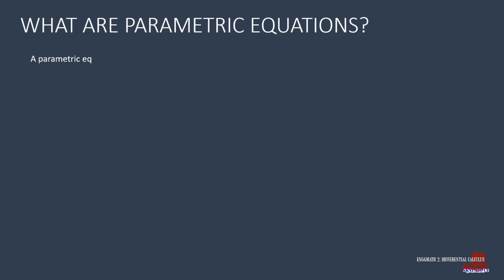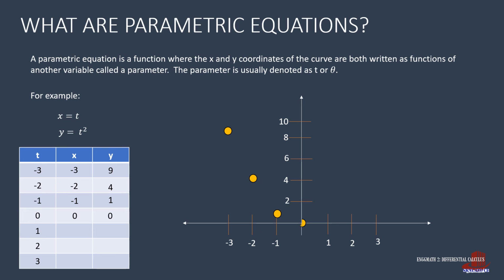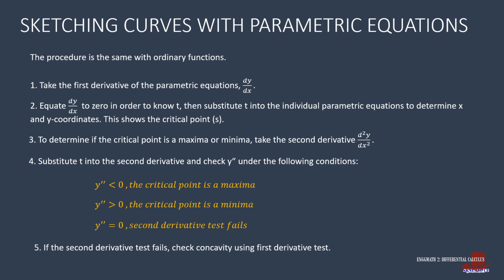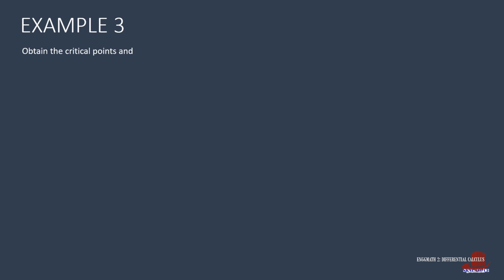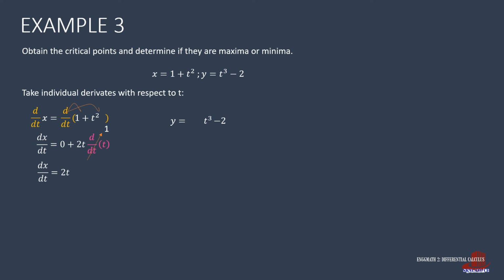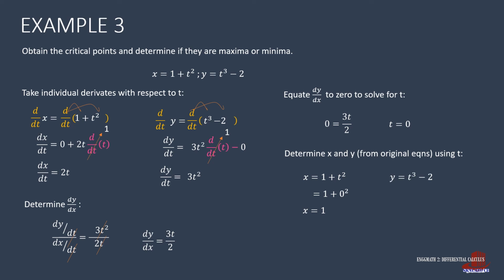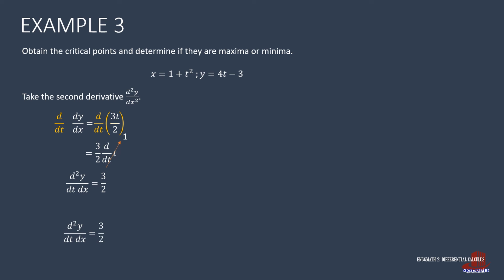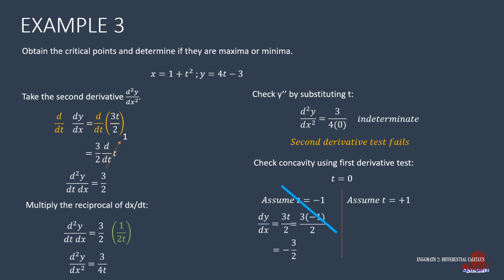MAXIMA MINIMA PARAMETRIC EQUATIONS EXAMPLE 3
This is the third example in the series of critical points in parametric equations.